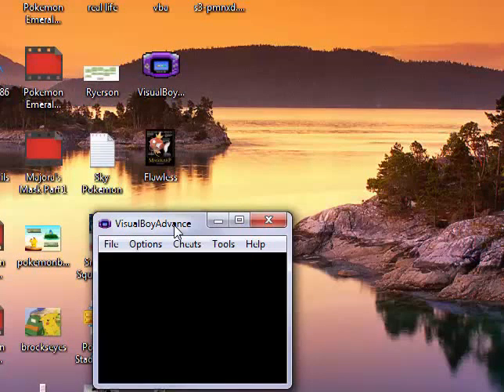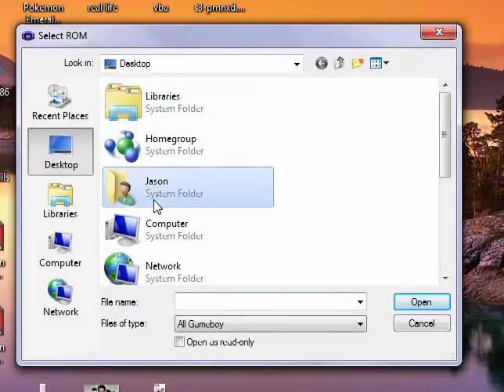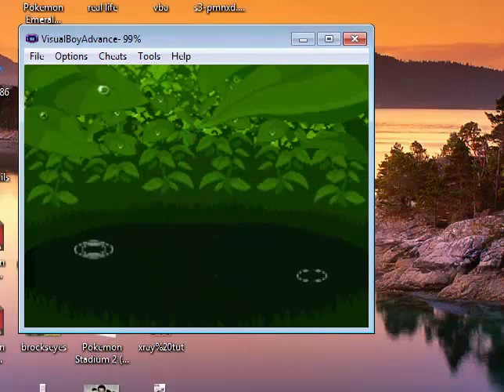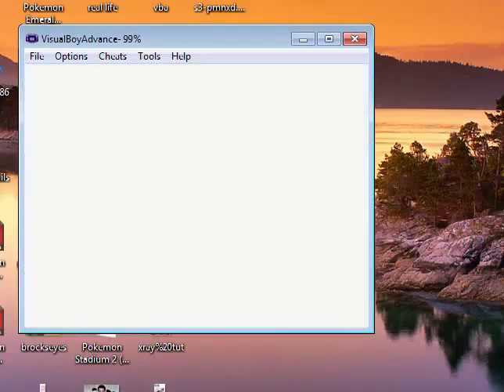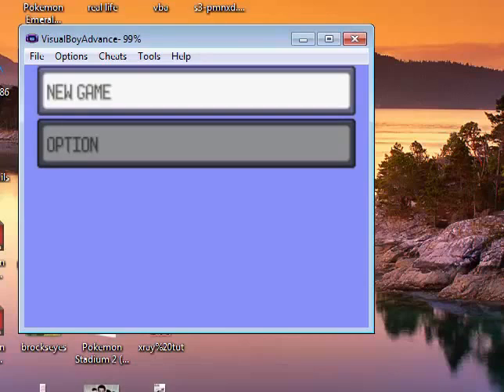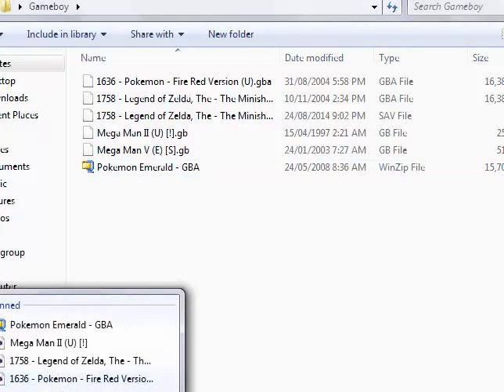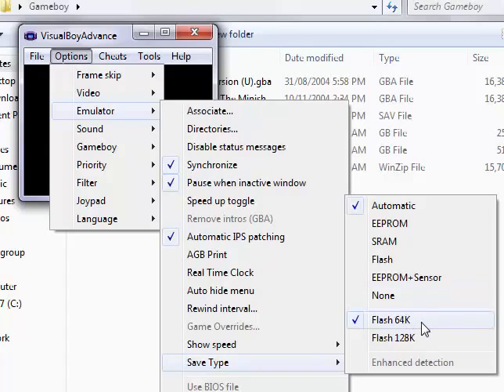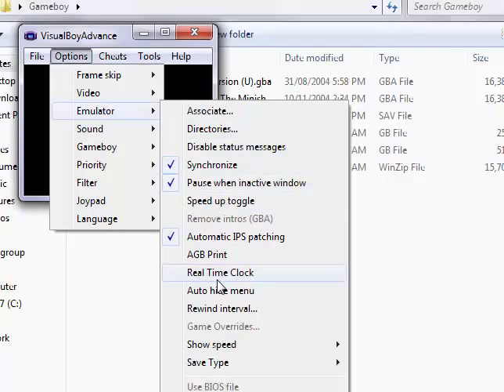Pokemon Save File Corrupt After Elite Four Solved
In this tutorial I show you what happens when you run a Pokemon Game on the Visual Boy Advance. The problem I found here was that my save data got deleted after completing the Pokemon League and entering the Hall of Fame. The game is preset on flash 64 k.
1. Go to options
2. Emulator-Save Type and go click on Flash 128 K
This will change the save state of the game because 64 k is an incomplete save state which the game finds out after the game is forced to save at the end.
3. Emulator-Realtime Clock